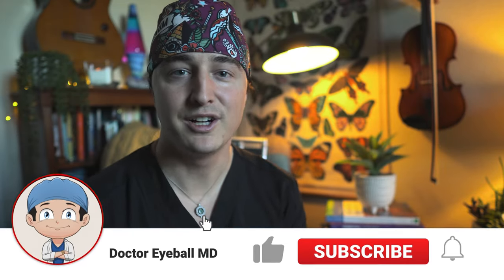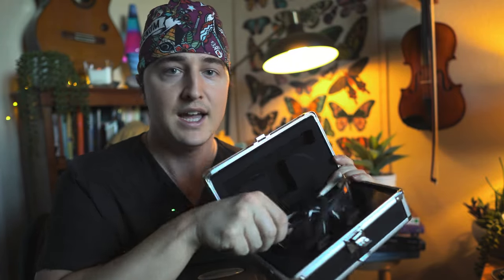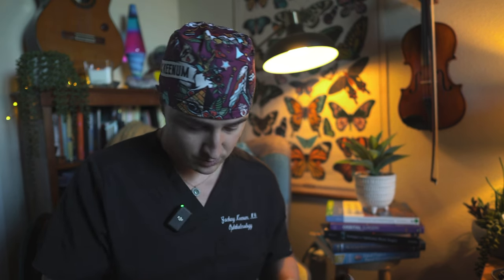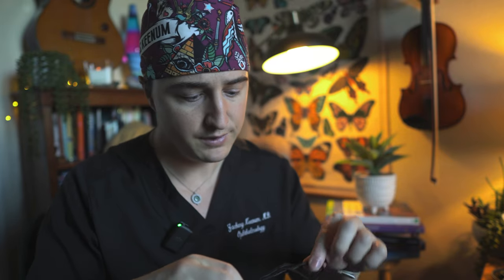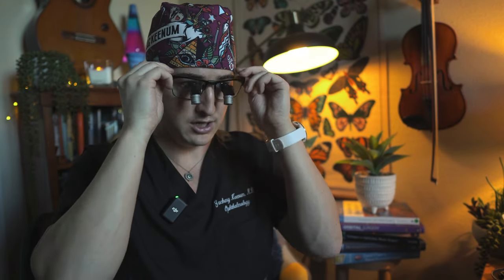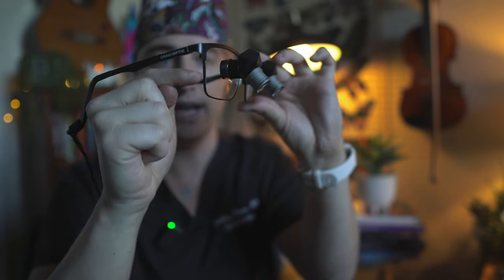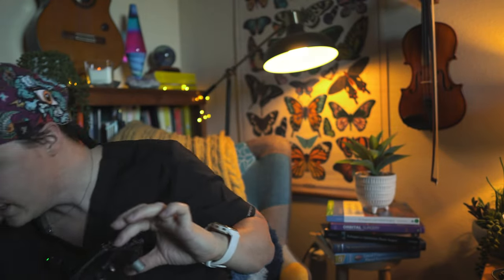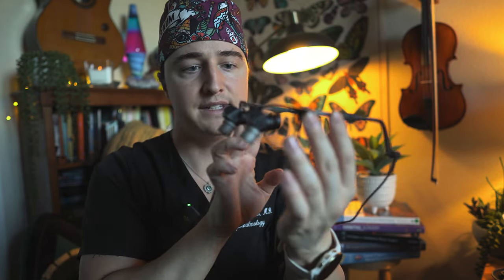Loupes Review | Ergo Loupes - Angled Loupes by Orascoptic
In this video I review my new ergo loupes by Orascoptic and go over the pros and cons of these loupes never ending quest for the best loupes on the market. For me in Oculoplastic surgery these loupes take a lot of the strain off my neck and upper back while I’m operating all day.